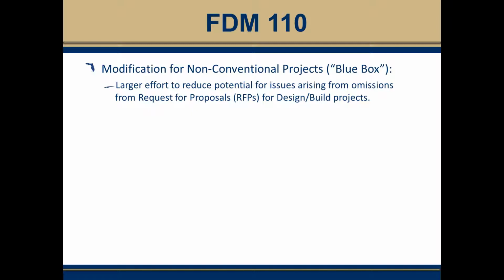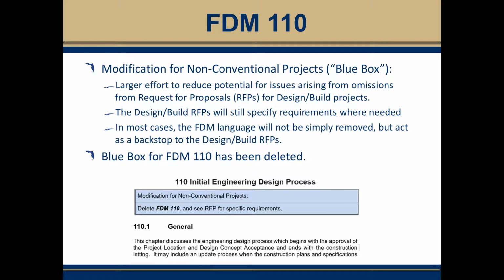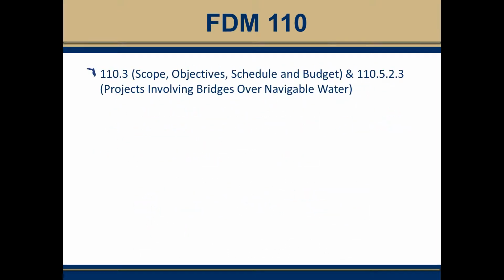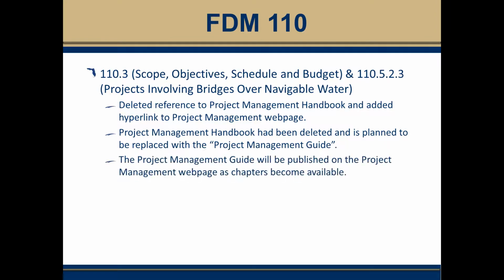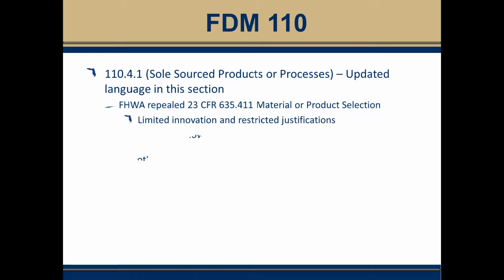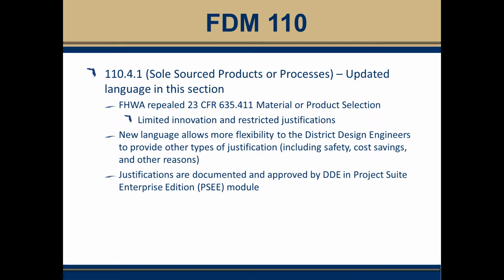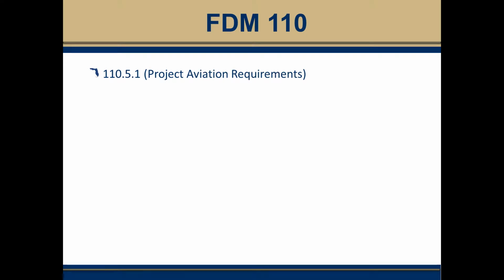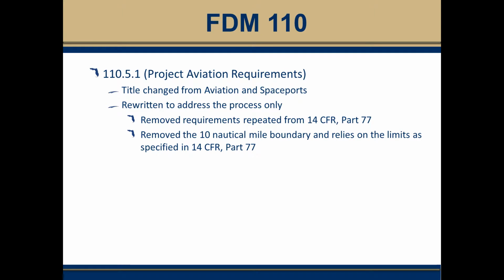2020 Updates to FDM 110